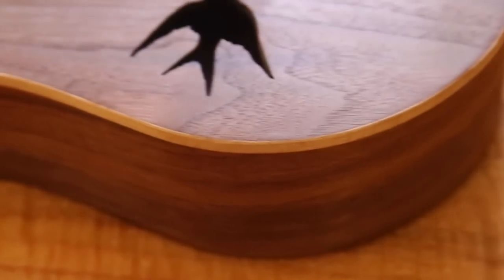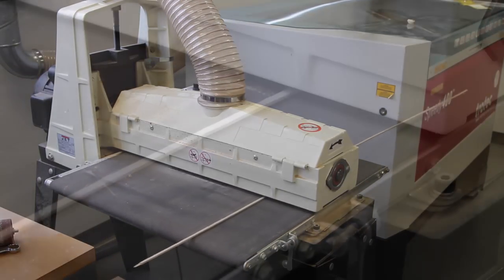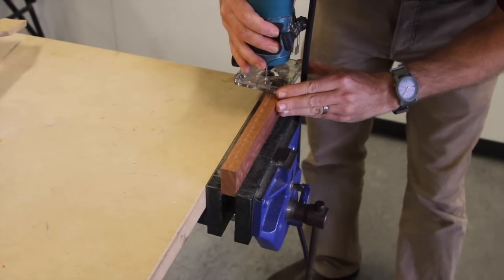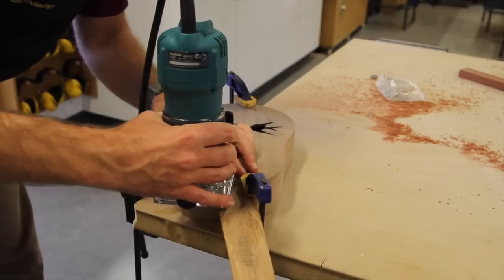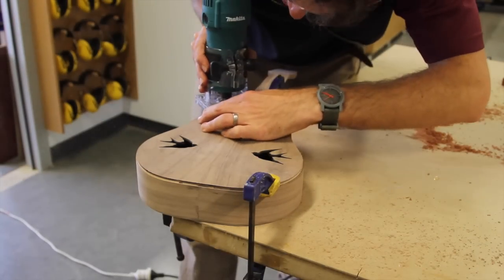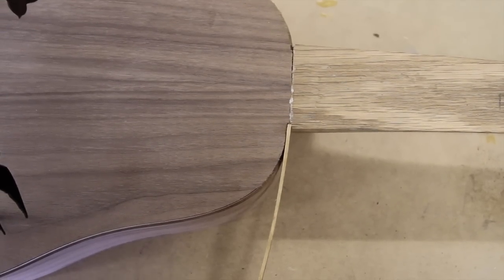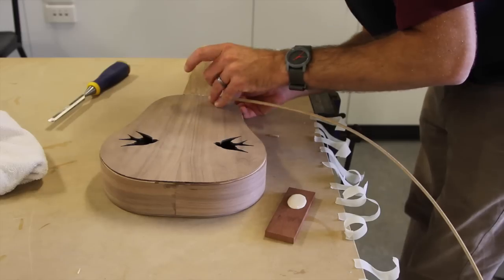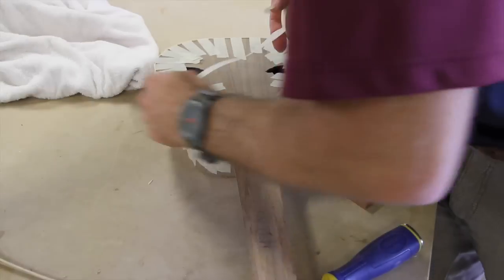How to Attach Ukulele Binding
Cutting and attaching binding to a ukulele